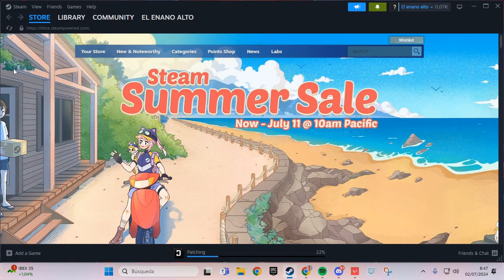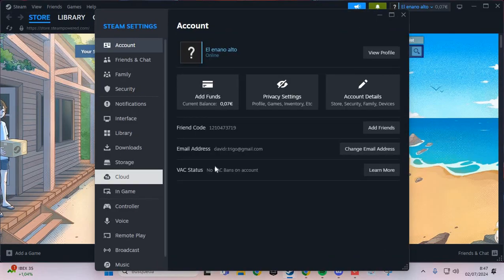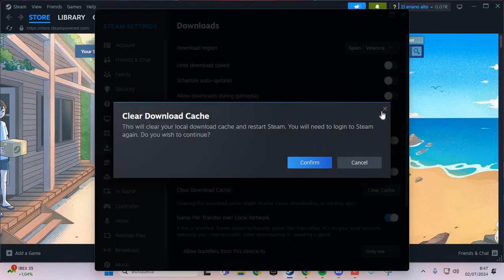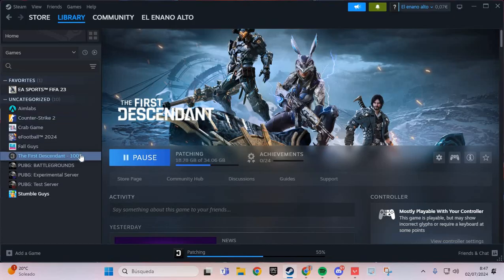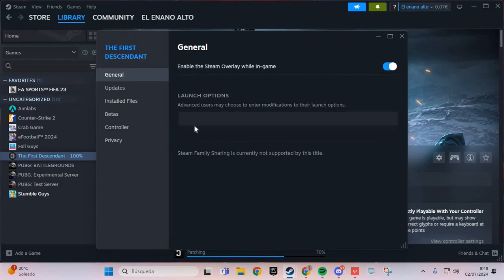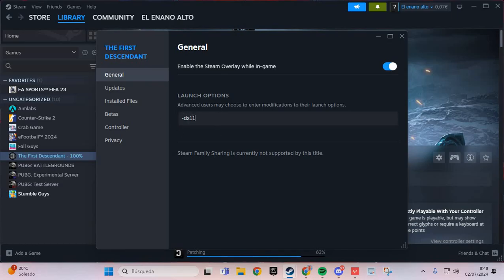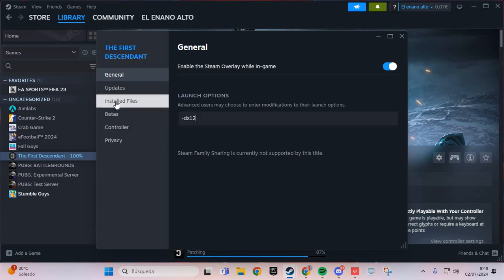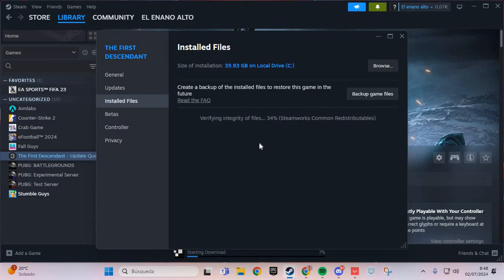How To Fix The First Descendant Not Launching on PC | Fix The First Descendant Won't Launch on PC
If you're experiencing issues with The First Descendant not launching or opening, here are some steps to help fix the problem:

Fix "The First Descendant Not Launching"

1. Check System Requirements: Ensure your system meets the minimum requirements to run The First Descendant. Inadequate hardware can prevent the game from launching.

2. Update the Game: Ensure you have the latest version of The First Descendant installed. Developers release updates to fix known issues and improve compatibility.

3. Update Graphics Drivers: Outdated graphics drivers can cause launching issues. Make sure your drivers are up to date.

4. Verify Game Files: If you're using Steam or another platform, verify the integrity of the game files.
   - On Steam: Go to your Library, right-click on The First Descendant, select "Properties," go to the "Local Files" tab, and click "Verify Integrity of Game Files."

5. Run as Administrator: Running the game as an administrator can sometimes resolve launching issues.
   - Right-click on the game’s shortcut or executable file.

6. Disable Background Applications: Close unnecessary programs running in the background, as they can interfere with the game launching.

7. Check Antivirus and Firewall: Ensure your antivirus or firewall is not blocking The First Descendant. Add the game to the list of exceptions in your security software.

8. Update DirectX and Visual C++ Redistributables: Make sure you have the latest versions of DirectX and Visual C++ Redistributables installed. You can download them from the Microsoft website.

9. Check for Windows Updates: Ensure your operating system is up to date. Go to Settings, Update & Security, Windows Update and check for updates.

10. Reinstall the Game: If the game still doesn’t launch, try uninstalling and reinstalling it. This can resolve issues caused by corrupted files.

By following these steps, you can often fix the issue of The First Descendant not launching or opening and get back to enjoying the game. If the problem persists, consider reaching out to the game's support team for further assistance.